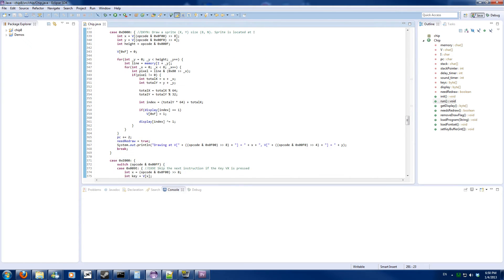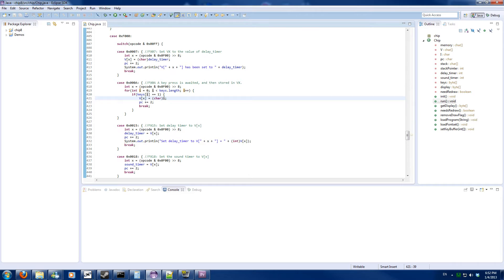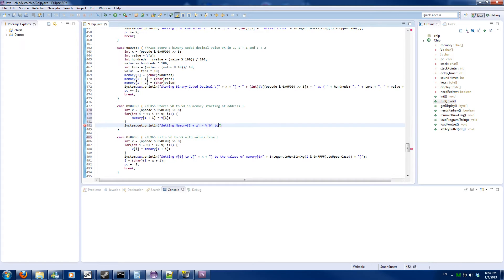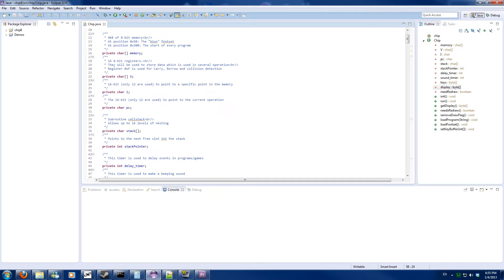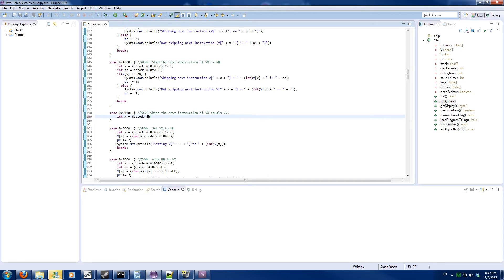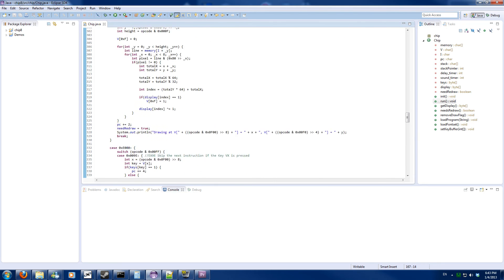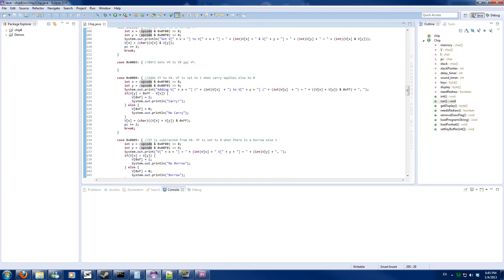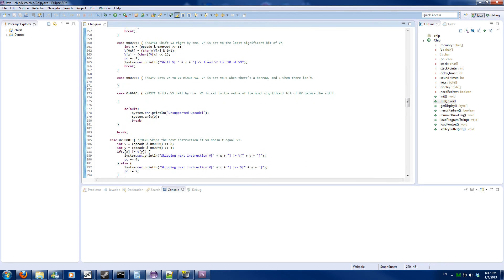Make your own emulator - S1 Part 11: Final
This will cover:
The next couple of opcodes